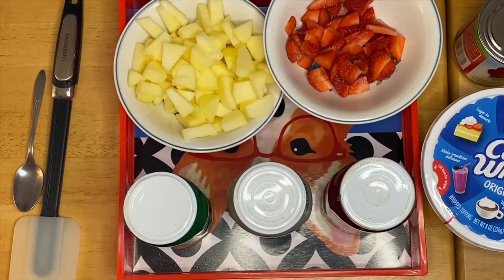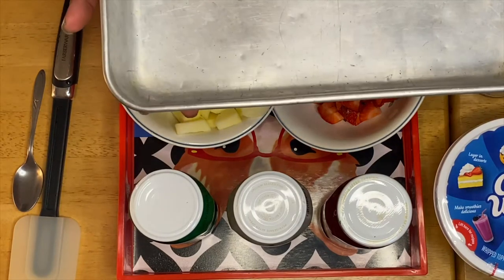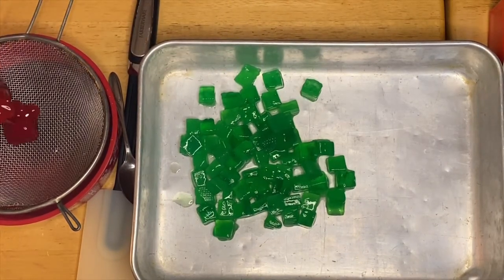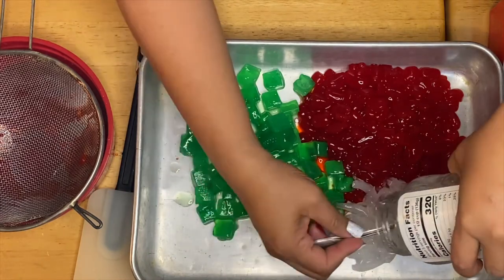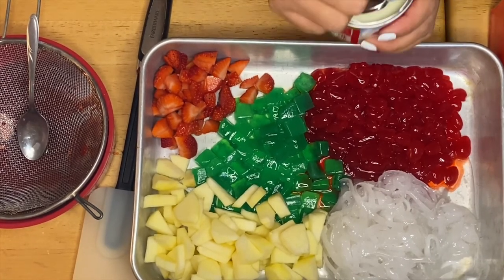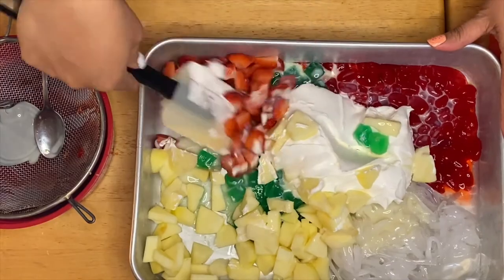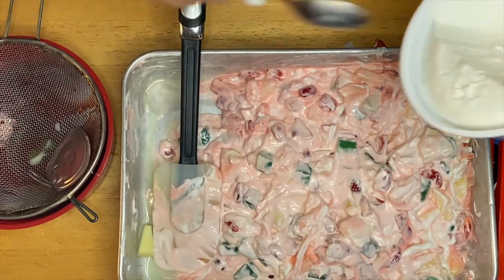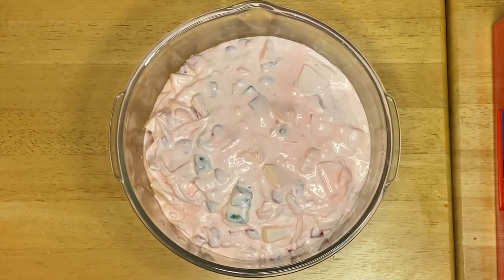AnnSarap Kitchen || How to make my Creamy Fruit Salad